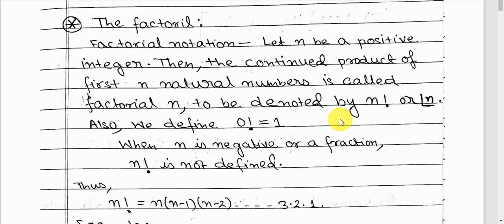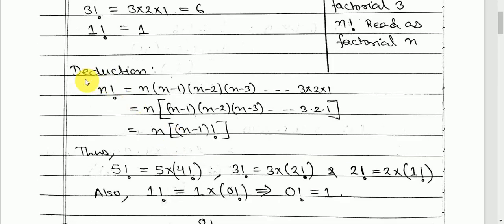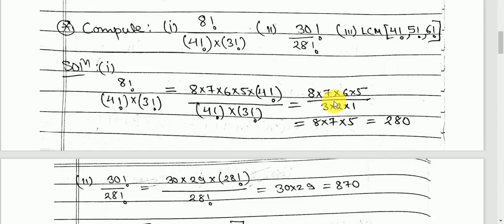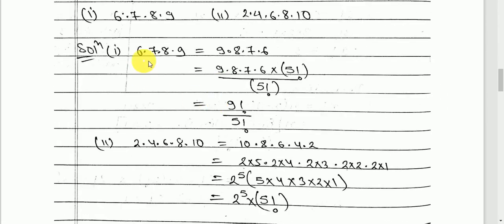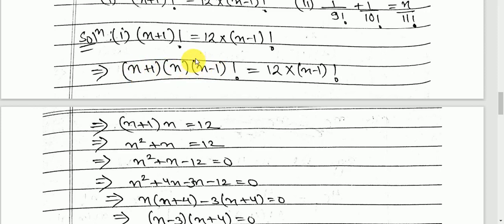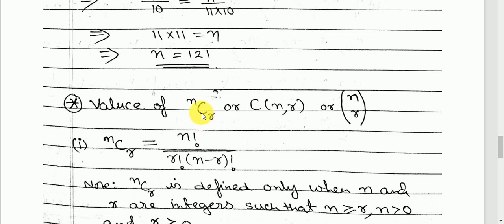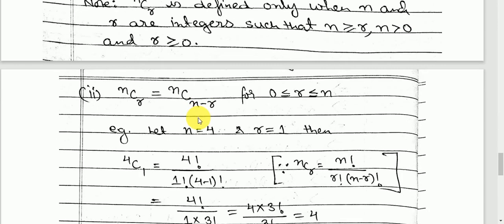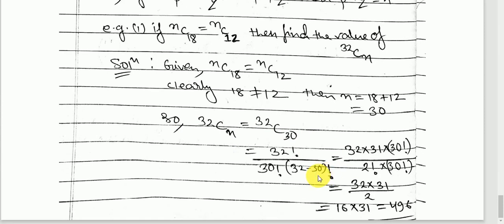Factorial (Before Binomial Theorem) By: P. K. Sir----St. Joseph's School, Martam East Sikkim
Link for the pdf notes given below : for password contact Praveen Kumar Singh(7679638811)